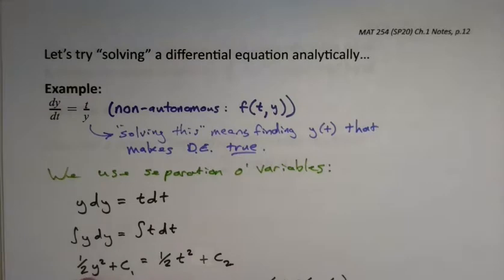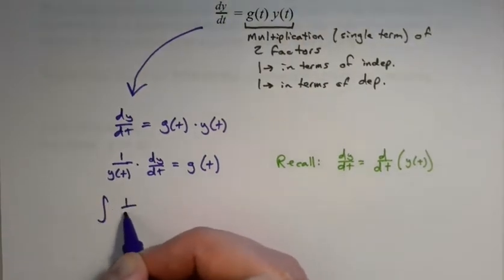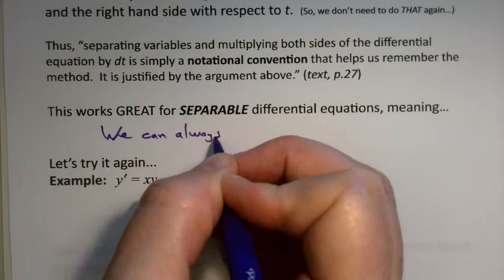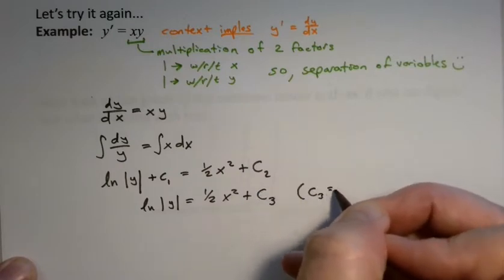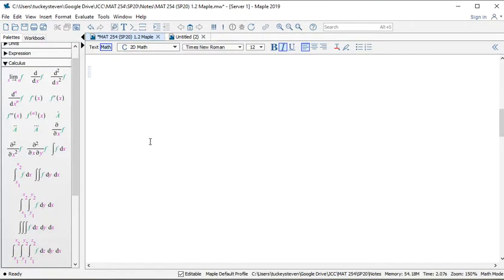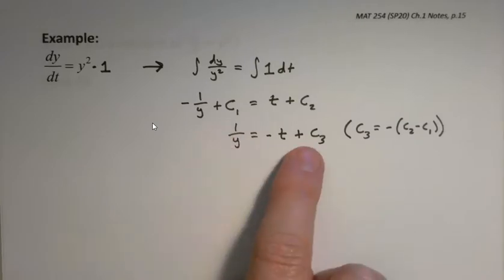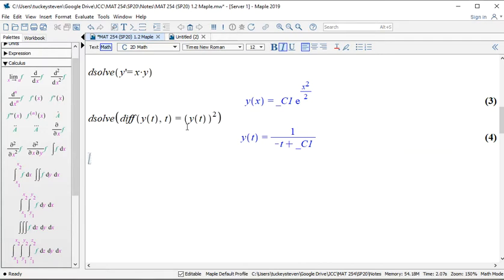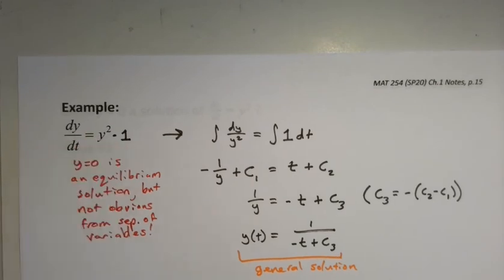MAT 254 1.2 Notes p2 (SP20)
Analytic Approach: Separation of Variables